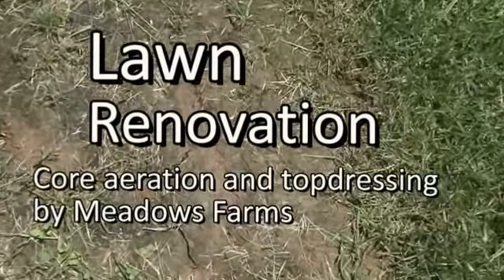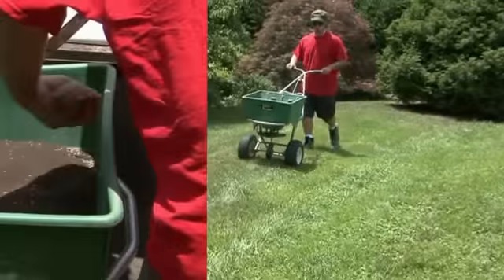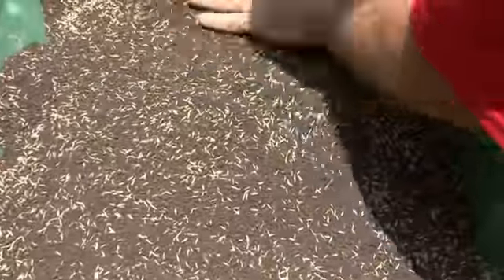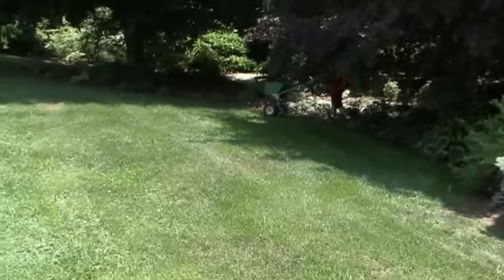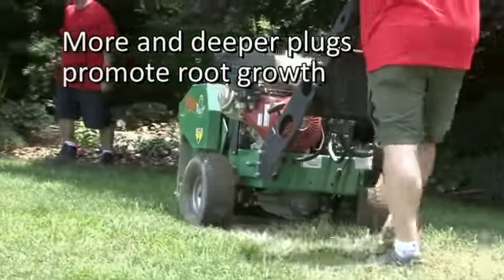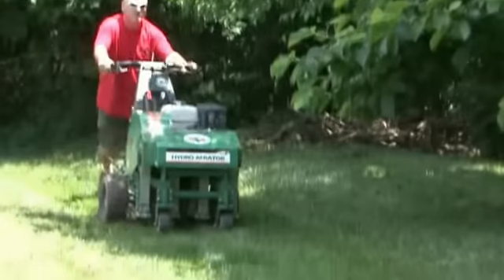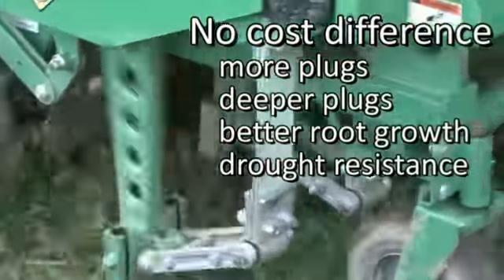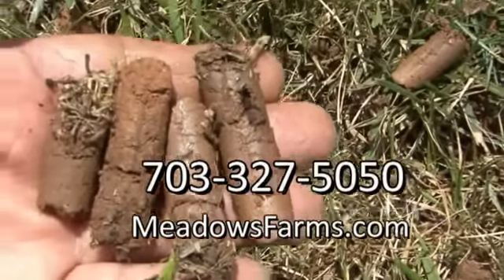Lawn Renovation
Core aeration and topdressing improves soil so that lawns grow deeper roots that tolerate summer drought.  For more information on Meadows Farms Landscaping Services